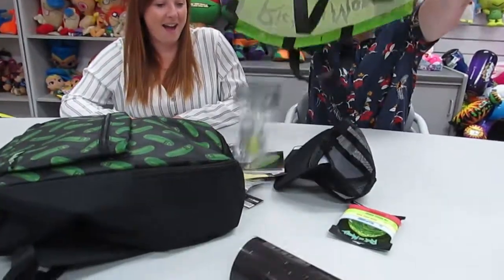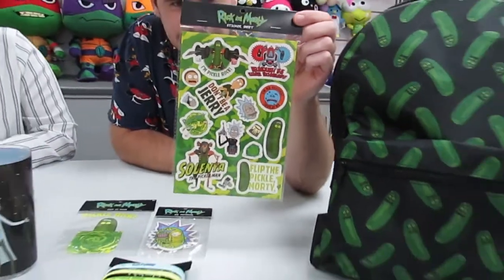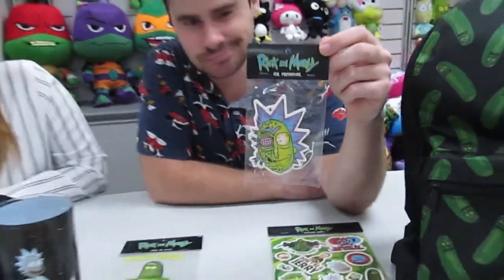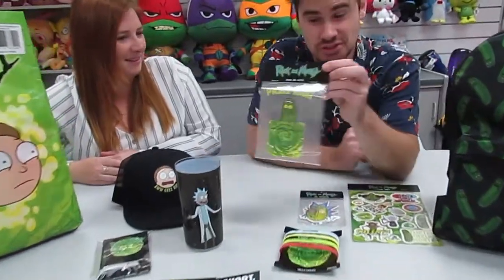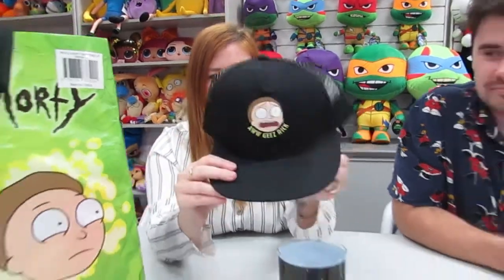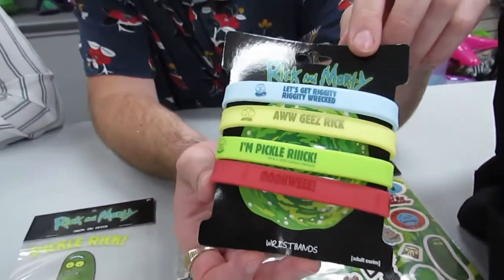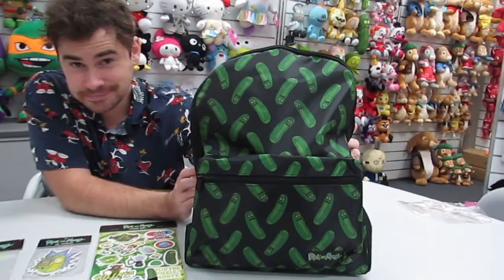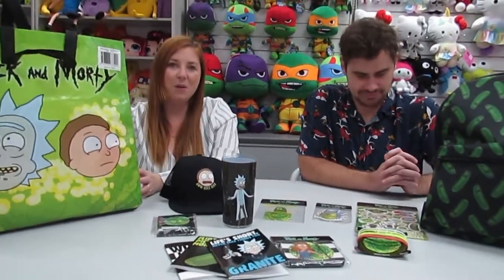Opening The Rick and Morty Showbag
Join us as we take a look at the brand new Rick & Morty showbag available